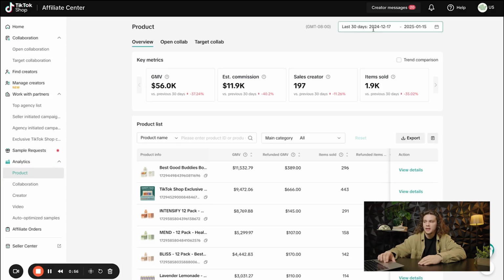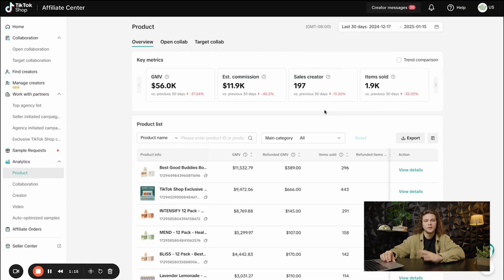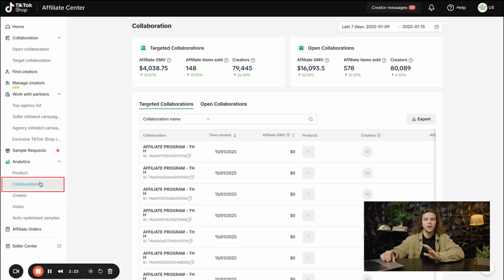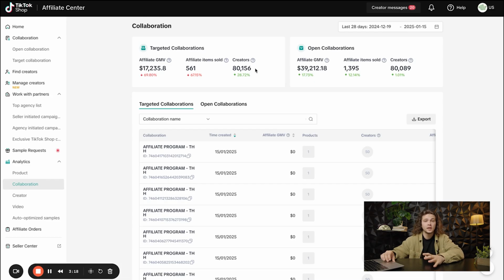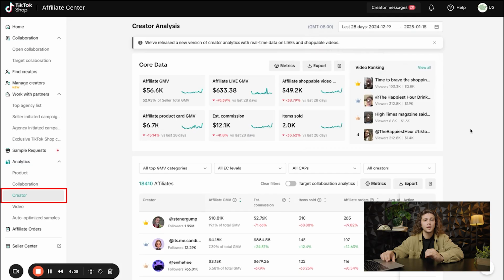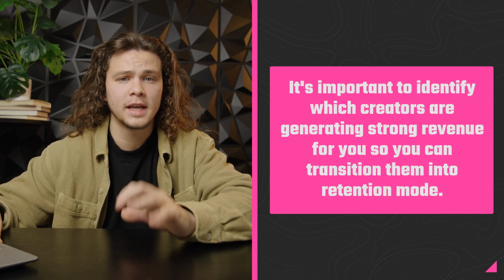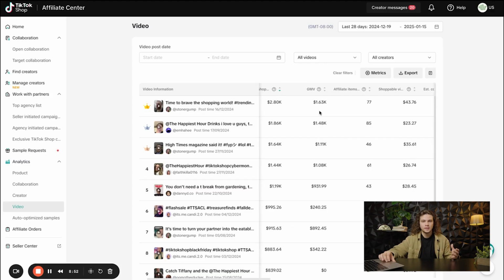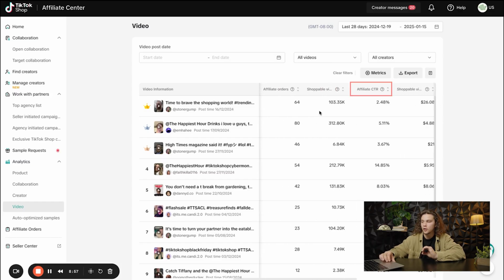TTS Course: Creator Analytics